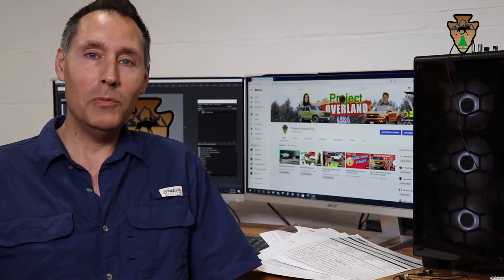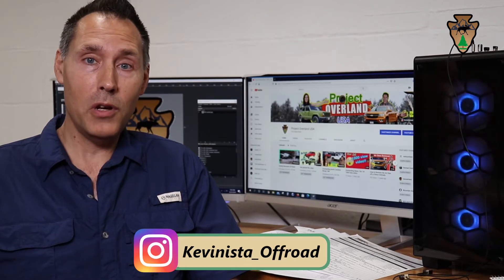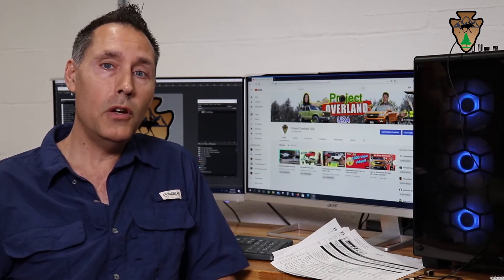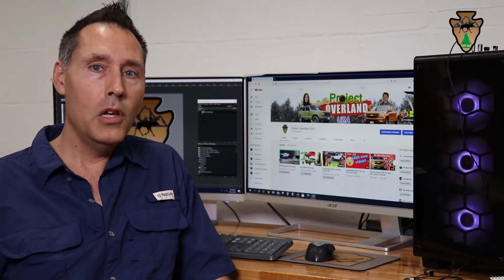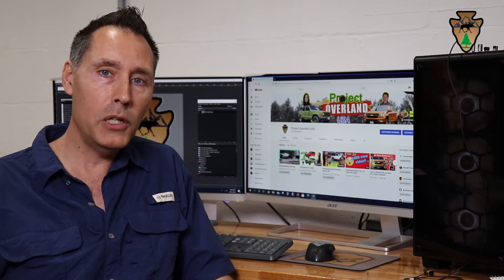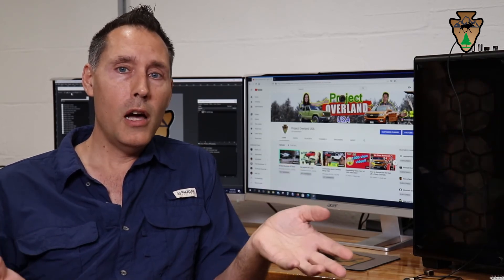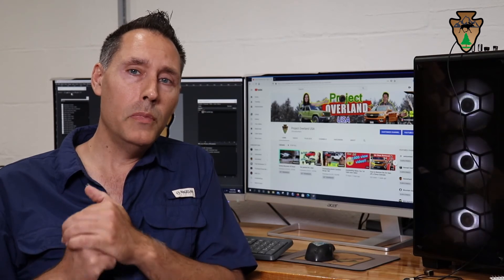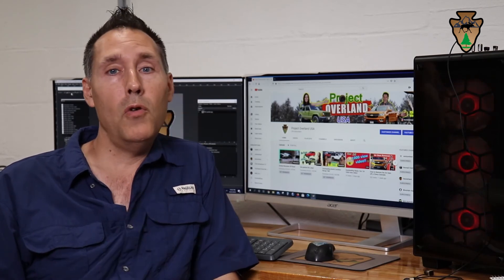Discussion on reasons I need a Truck Cap for Overland Truck Camping!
We are taking the plunge into getting our 1st BIG Overlanding modification, a truck cap! In this episode Kevin talks about getting a truck cap, camper shell, topper, etc. for the Chevy Colorado! He discusses the different options and styles of truck caps for overlanding that he is looking at currently!

All Points Overland is focused on overland vehicle travel, news, events, product reviews, and more! We are new to Overlanding and documenting our beginnings into Overlanding and also the build process of out rigs, currently the Chevrolet Colorado and a Jeep Cherokee XJ.

0:00 Intro Kevin goes big on his next Mod!
0:56 Looking at a stack of quotes for Truck Cap
1:38 The debate between a lift or a truck cap
2:20 Need for security from bad weather
2:50 Going to look like a contractor now
3:10 Need a truck cap in the Midwest because of all the rain and snow!
3:57 A truck cap makes camp set up super quick
5:05 Deciding which truck cap to get
6:10 Looking at different A.R.E. truck caps
6:37 Deciding between Fiberglass or Aluminum Caps.
8:20 What am I planning on doing with the truck cap
9:50 tell me in the comments what I should do!
10:40 Sticker shock on a camper shell topper cap!
12:00 Like this video
12:12 Subscribe to the channel

To find out more about us and our Chevrolet Colorado and Jeep Cherokee XJ, please watch this video